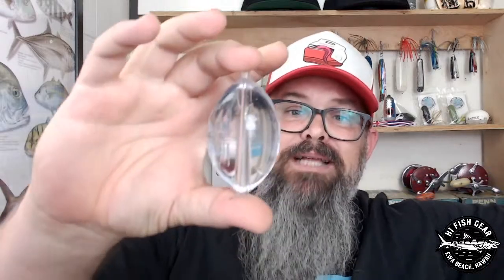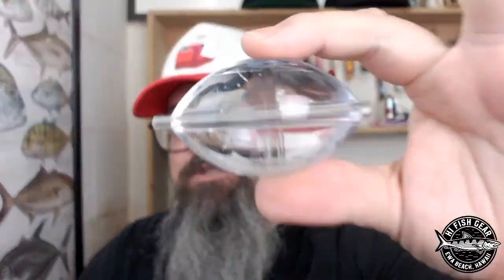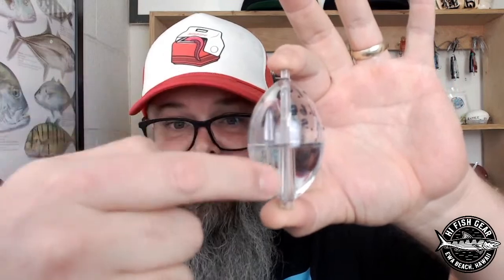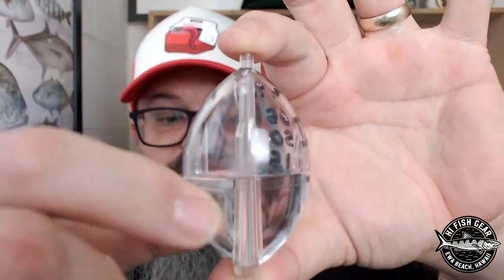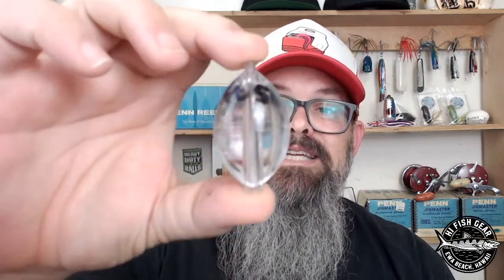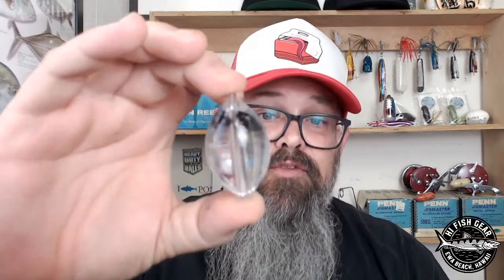Some Interesting Info on Tough Bubbles from DoubleXTackle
Tough Bubbles on HiFishGear.com